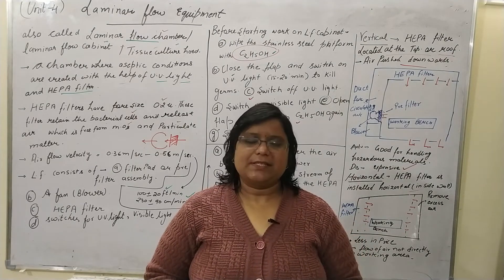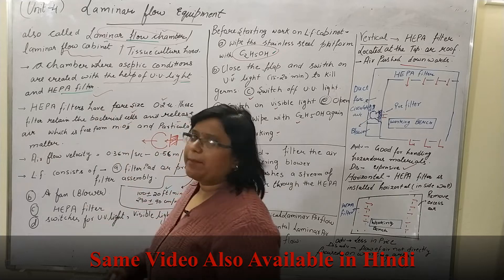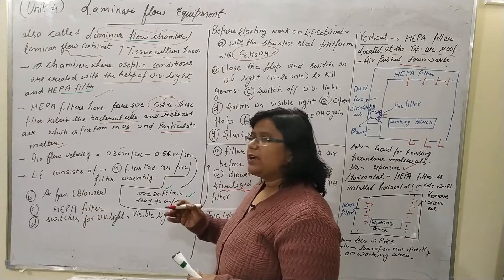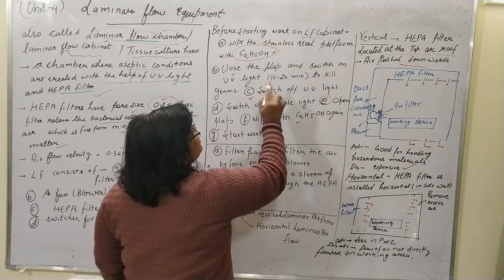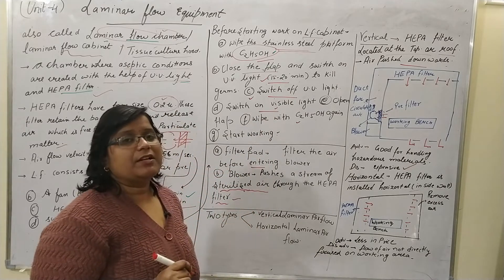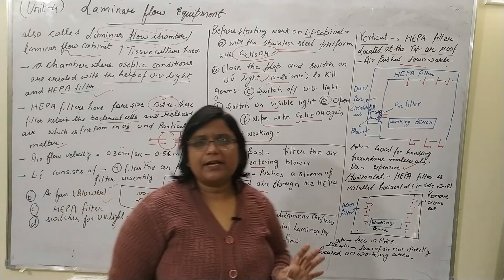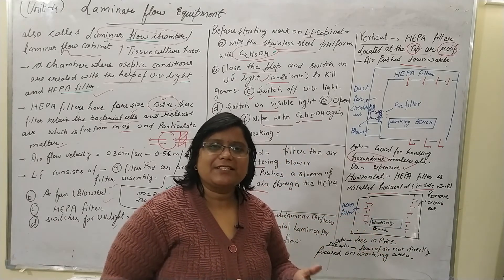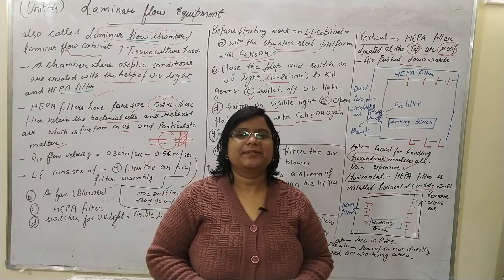Laminar Flow Equipment-**English**-B Pharm 3 Sem- Pharmaceutical Microbiology-Unit 4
These cabinets are designed to protect the work from the environment and are most useful for the aseptic distribution of specific media and plate pouring.
A laminar flow cabinet consists of the following parts:

1. Cabinet
The cabinet is made up of stainless steel with less or no gaps or joints preventing the collection of spores.
The cabinet provides insulation to the inner environment created inside the laminar flow and protects it from the outside environment.
Filter pad/ Pre-filter
A filter pad is present on the top of the cabinet through which the air passes into the cabinet.
The filter pad traps dust particles and some microbes from entering the working environment within the cabinet.
4. Fan/ Blower
A fan is present below the filter pad that sucks in the air and moves it around in the cabinet.
The fan also allows the movement of air towards the HEPA filter sp that the remaining microbes become trapped while passing through the filter.
5. UV lamp
Some laminar flow hoods might have a UV germicidal lamp that sterilizes the interior of the cabinet and contents before the operation.
HEPA filter
The High-efficiency particulate air filter is present within the cabinet that makes the environment more sterile for the operation.